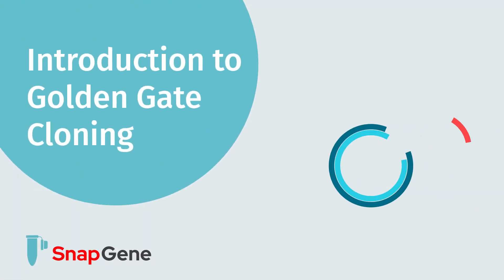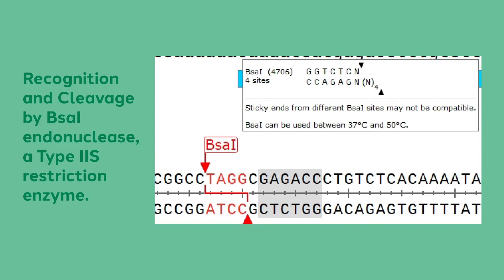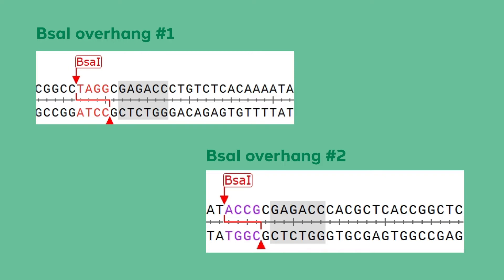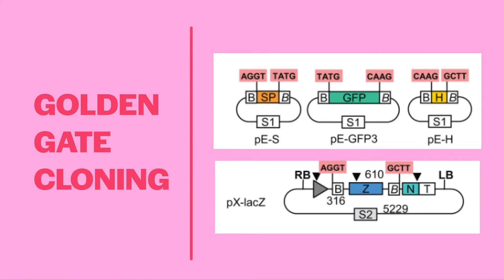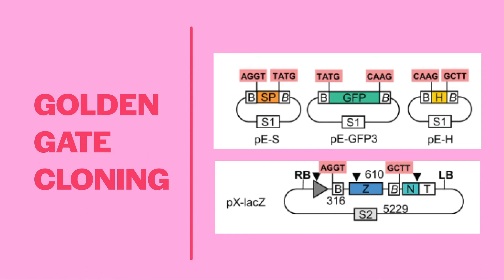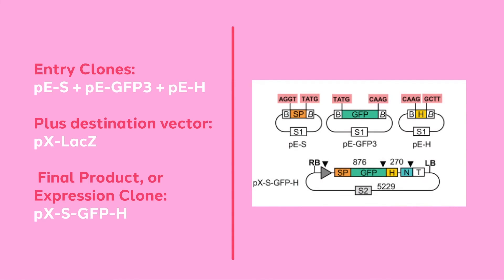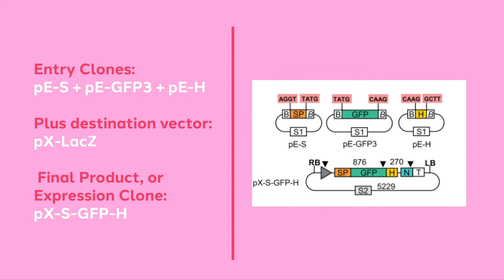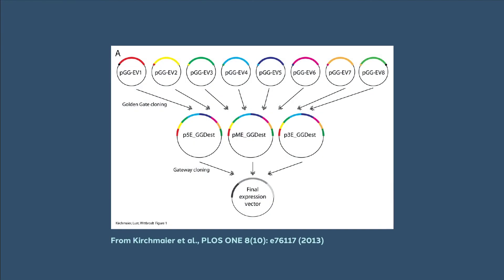Introduction to Golden Gate Assembly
This video gives an introduction to GoldenGateAssembly. This cloning technique uses the unique features of Type IIS restriction enzymes, characterized as cleaving outside their recognition sequence.